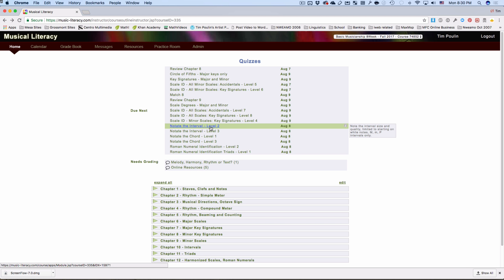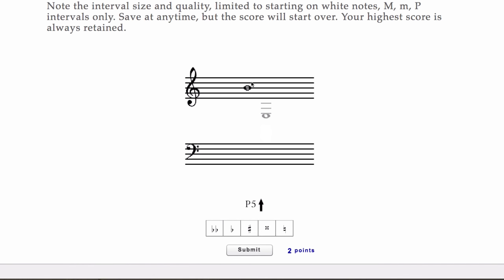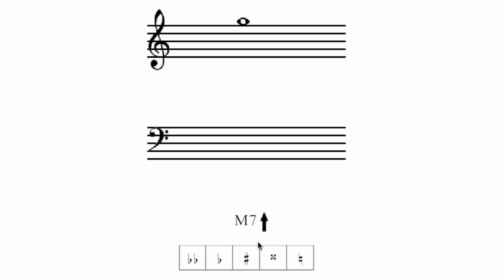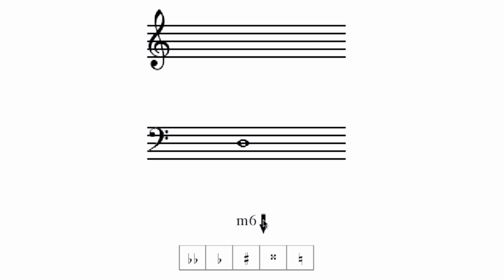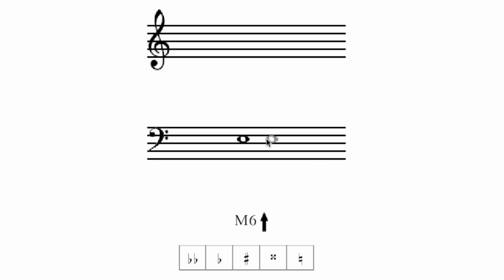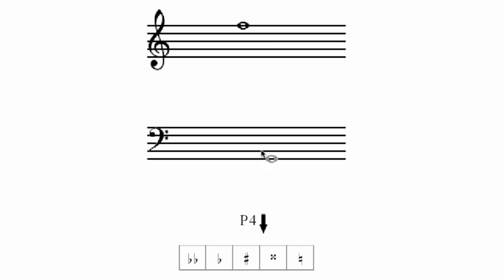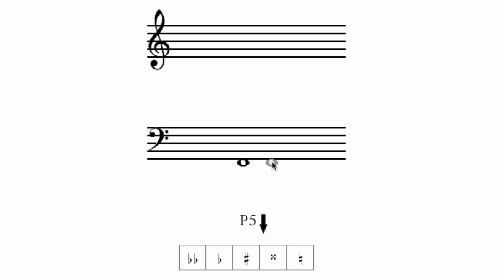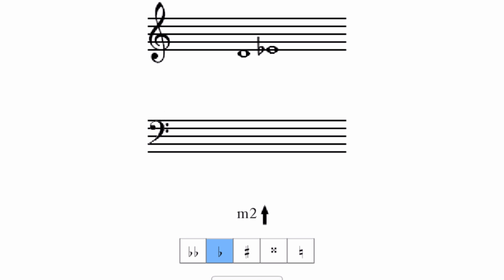Notate the interval Level 2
Notate intervals homework for Music-Literacy site.